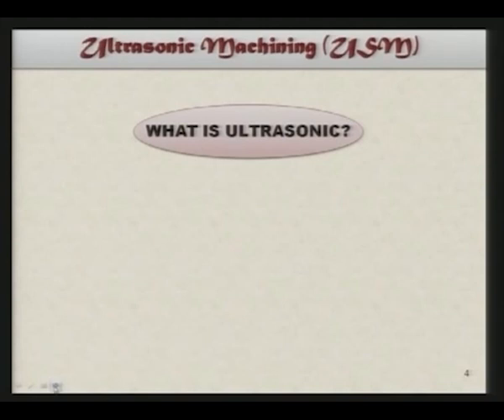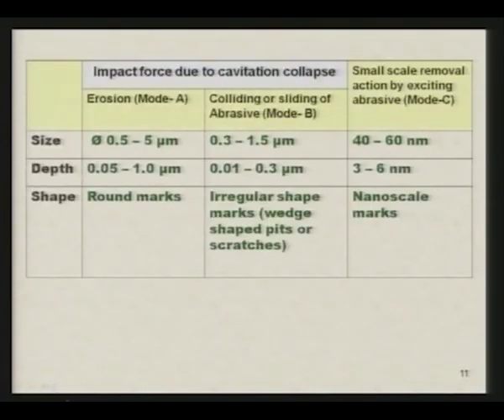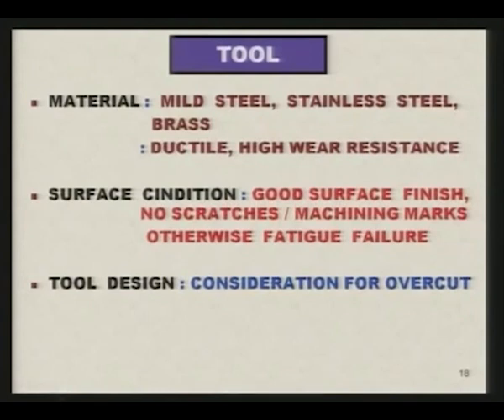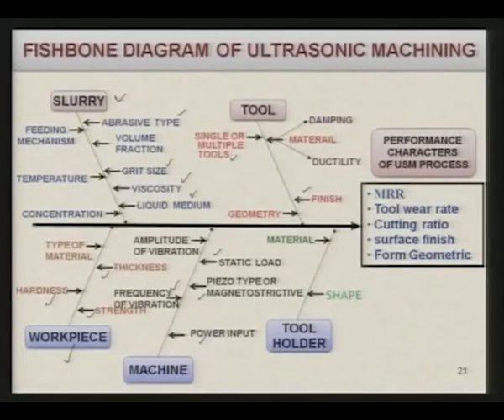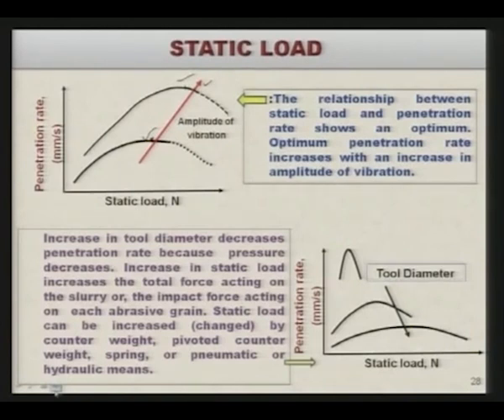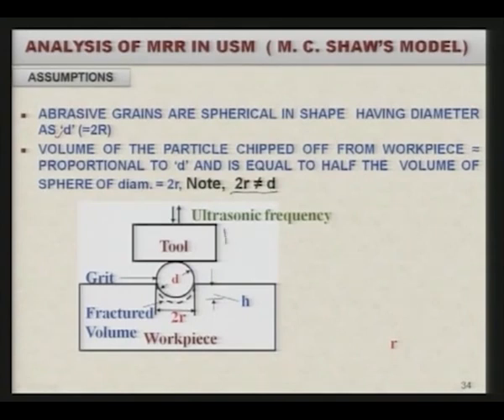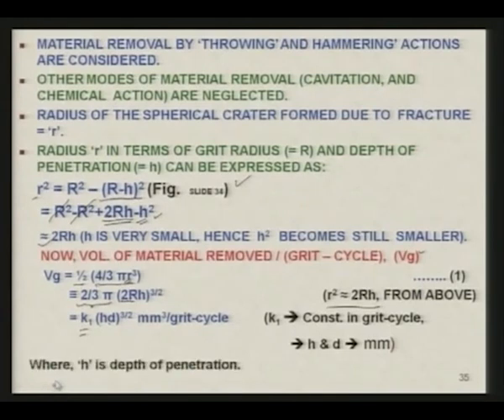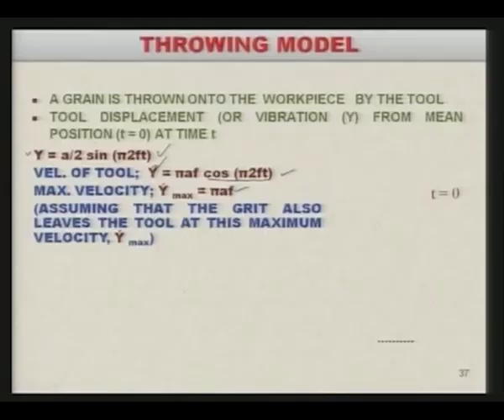Lec04: Advanced Machining Processes